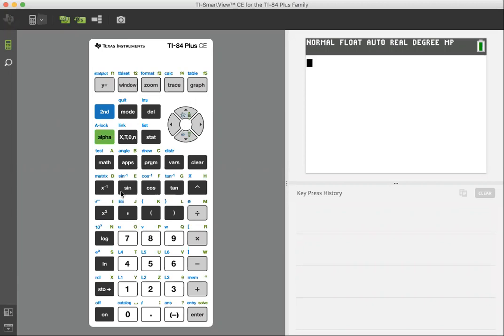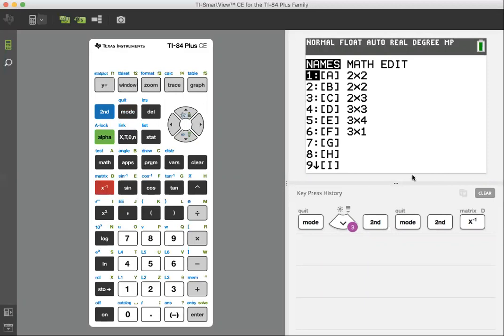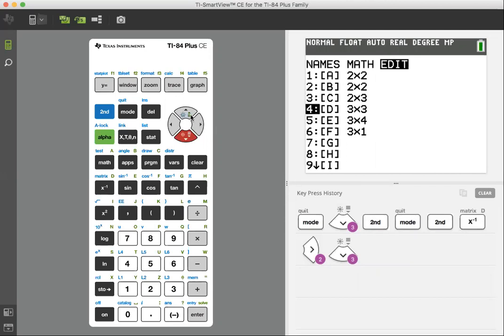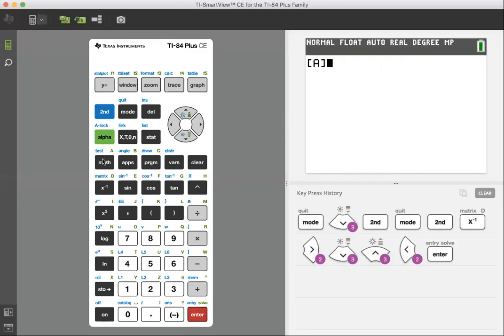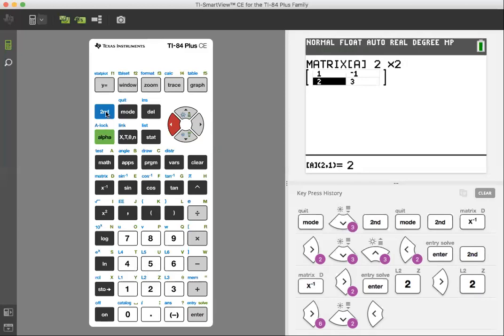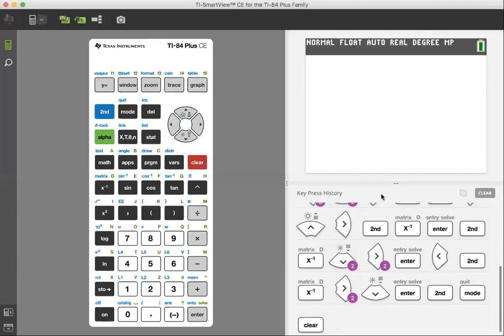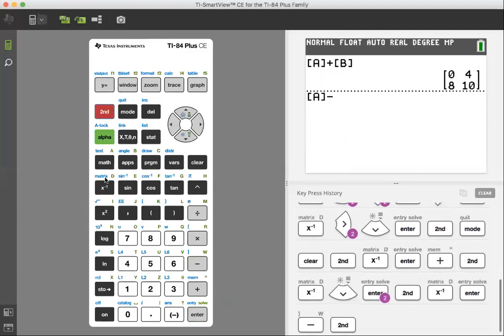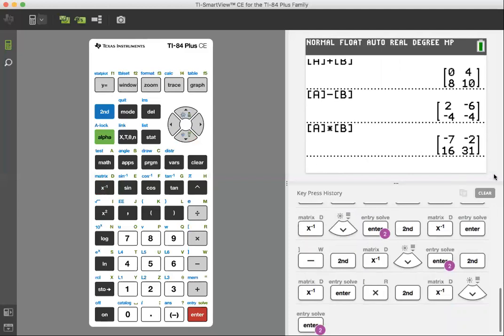PreCalc: 7.2 How to use calc matrices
tips on how to do simple operations with matrices in your graphing calculator